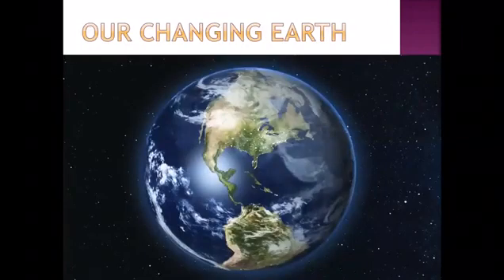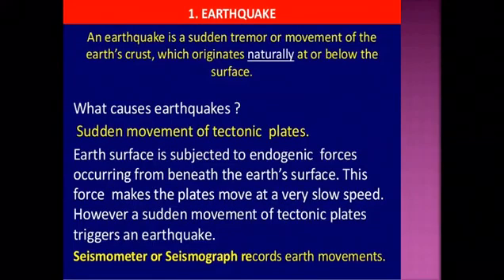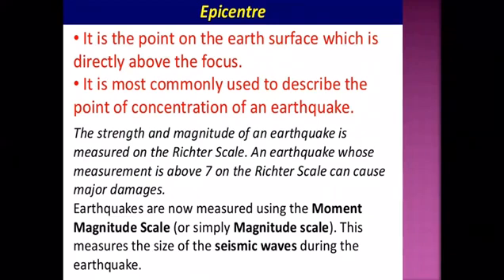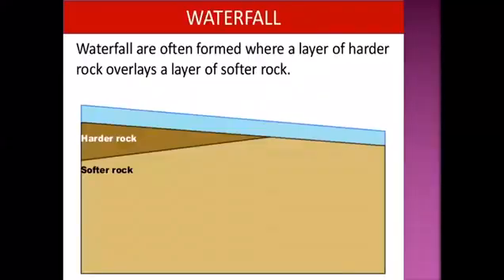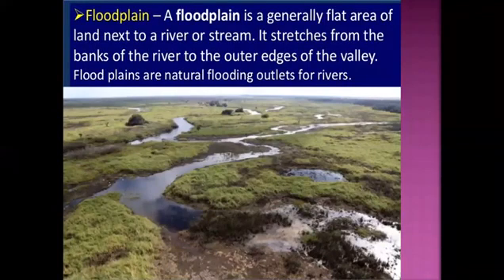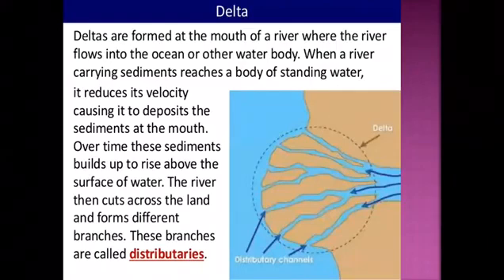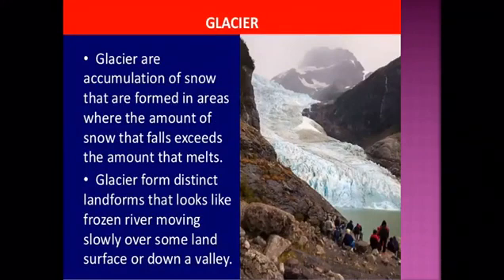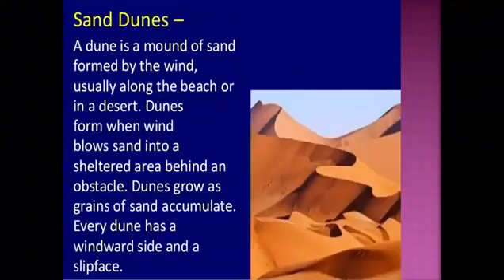VII GEO CH 3 INSIDE OUR EARTH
Video from premkakkar35